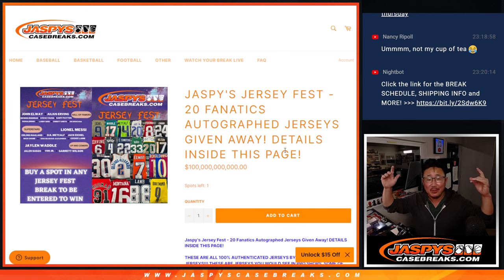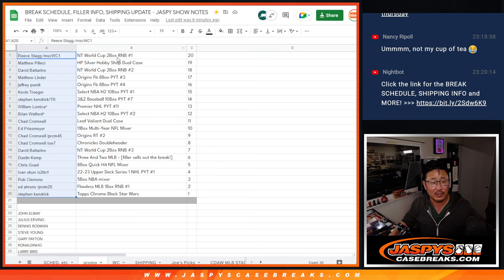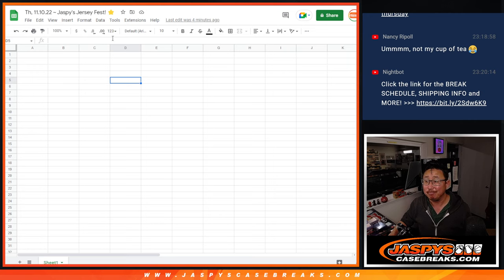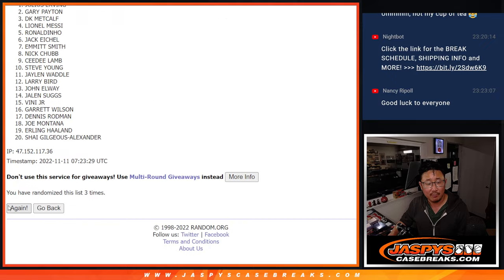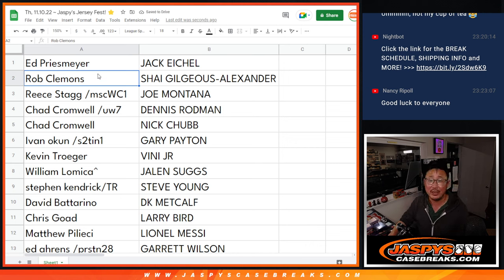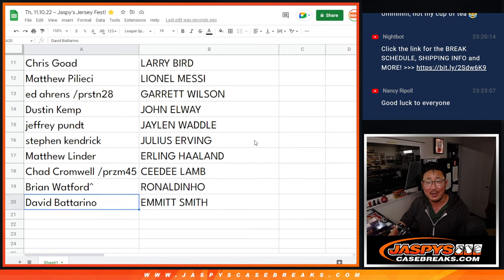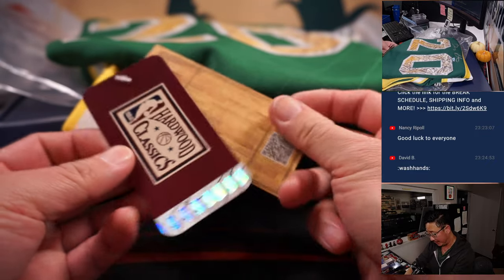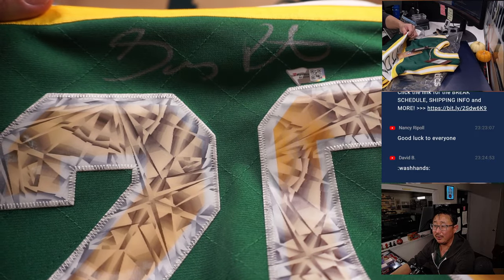Th, 11.10.22 ~ Jaspy's Jersey Fest! ⭐